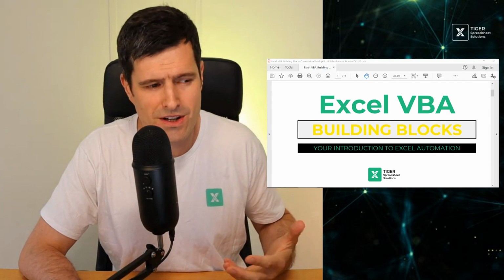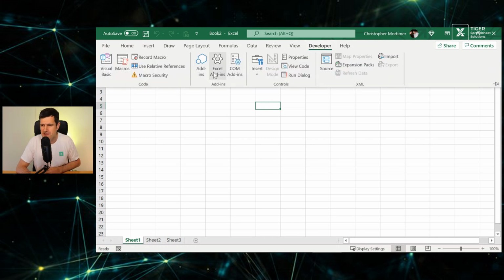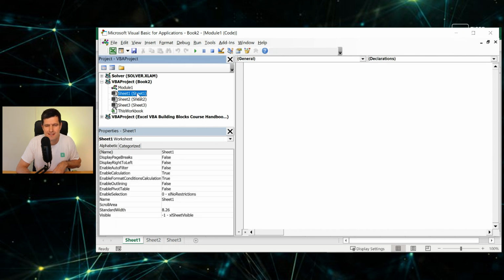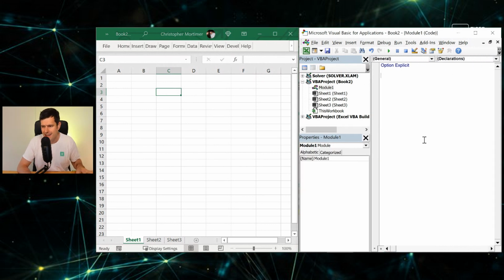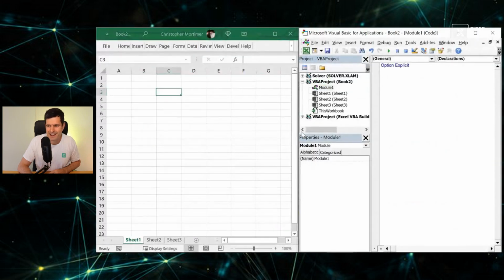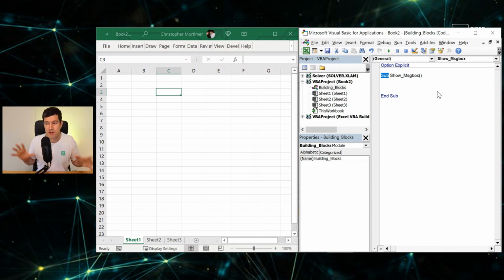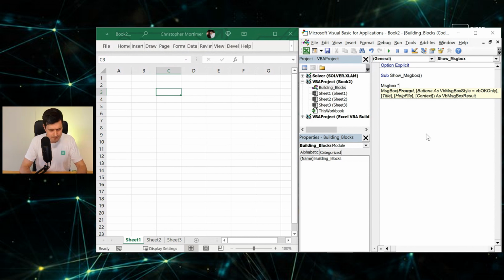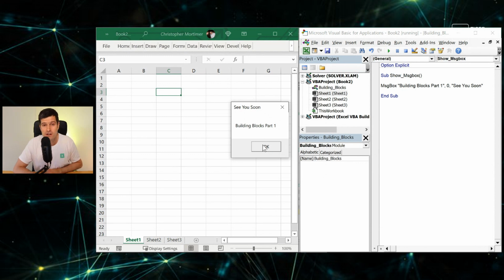How To Write Your First Excel VBA Macro - Excel VBA Beginner Fundamentals (1/6)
Are you an absolute beginner in Excel VBA?  You are in the right place to learn Excel VBA from scratch.  In this session, we learn how to set up your system for Excel VBA, how to write a macro and how to tweak it for better results.  Make sure you download the download file and work along with Chris to start building your confidence with Excel VBA.

Excel VBA remains a mystery for most people.  Perhaps it's a mystery for you too?  It might intrigue, you might have heard about its power and even dabbled in it.  But true mastery (and results) remain tantalisingly out-of-reach.

Over 10 years of teaching Excel VBA in a top university in the UK and on YouTube has taught me this: you're not alone!   So many professionals out there feel this frustration with Excel VBA.  It's not your fault, however.

The fact is there are very few good learning resources out there about Excel VBA.  "But there are 1000s of YouTube videos!", you might say.  Yes - but quantity is no guarantee of quality.

To actual make progress with VBA you need a framework.  As you would with anything.  You wouldn't try to make a cake without understanding what equipment is needed, how ingredients must be weighed properly, and what kind of oven you need.  So, why do people wade into Excel VBA tasks without a firm foundation in the basics?

For most people, it's simple: pressure to get jobs done means learning progress (if it happens at all) is piecemeal, ad hoc, incremental.  We're here to change that today.

The 18 Excel VBA building blocks synergise to help you create magic in Excel -  meaning hours of time saved and outputs you never thought possible.
Download the course handbook to access the learning template for this session.